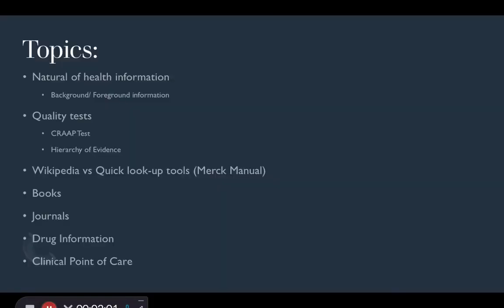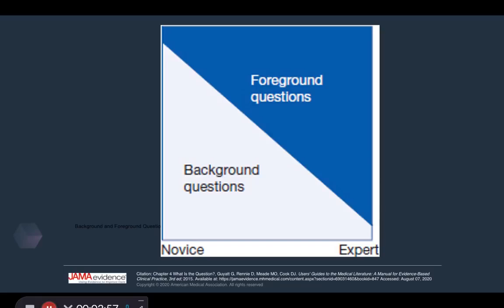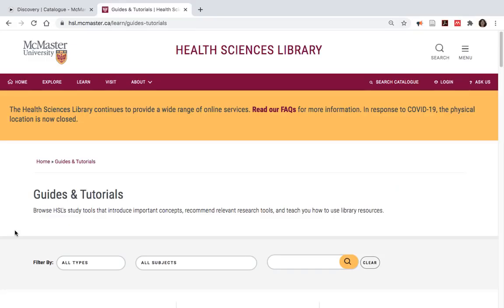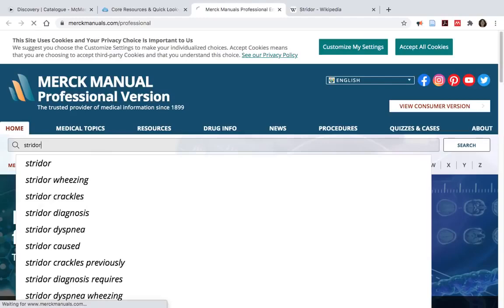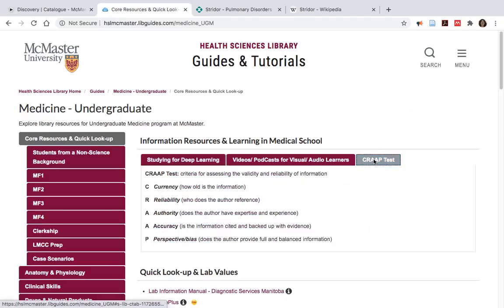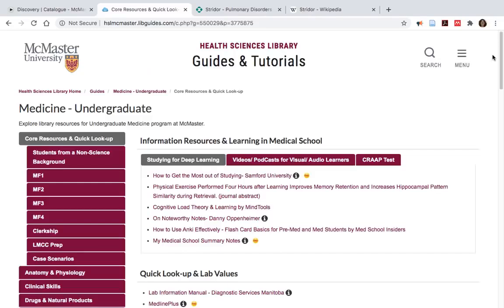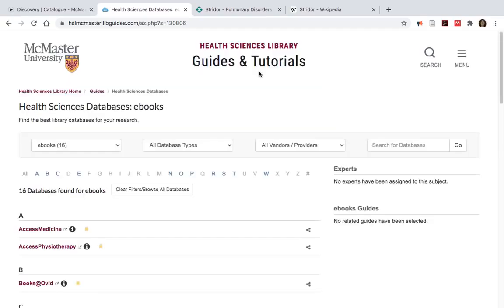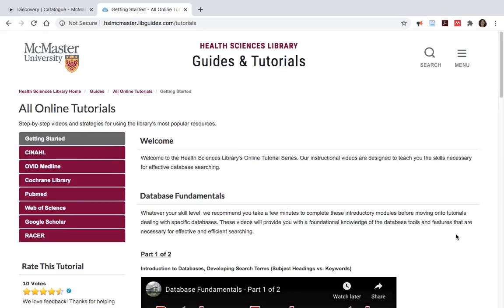Finding High Quality Health Information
An introduction to locating authoritative health information.

If you have any questions, contact our Information Services Desk